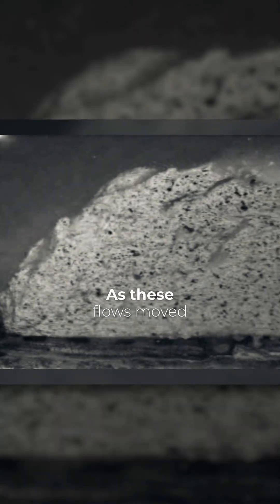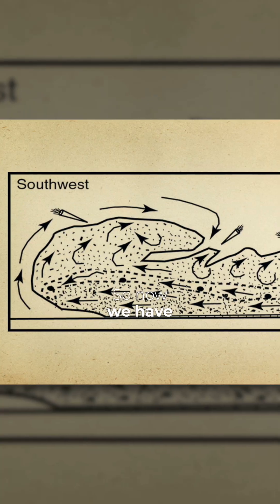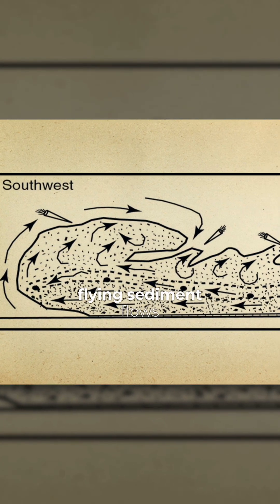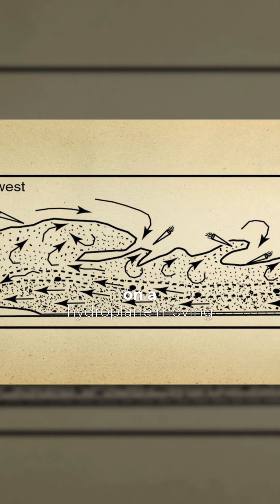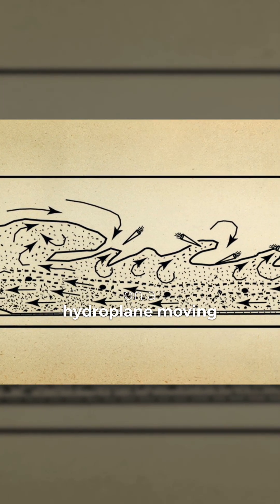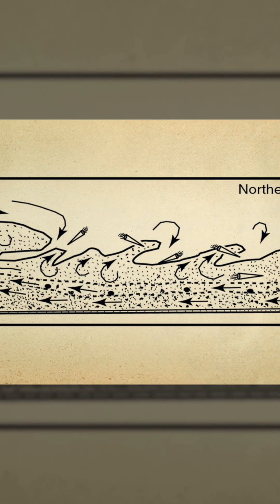Flying Mud Flows?! The Flood Science You've Never Heard Of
Underwater mud flows don’t just move, they fly! According to geologist Dr. Steve Austin, fluid dynamic simulations show they form wing shapes and “fly” over the seafloor. This helps explain how the Flood transported fossils across massive distances before dropping them out of suspension. From our series, "Beyond Is Genesis History? Vol. 1: Rocks & Fossils."